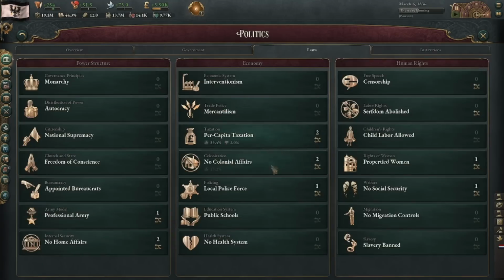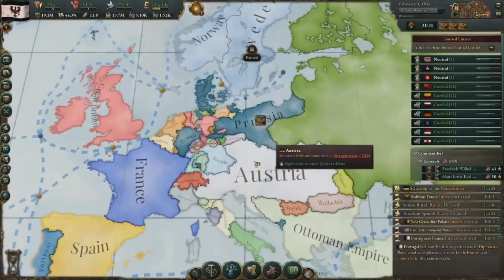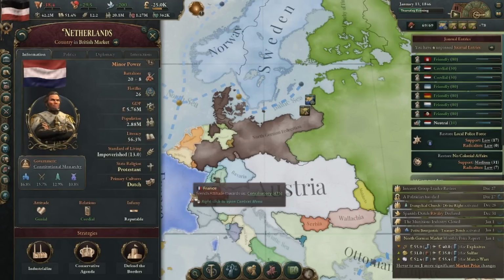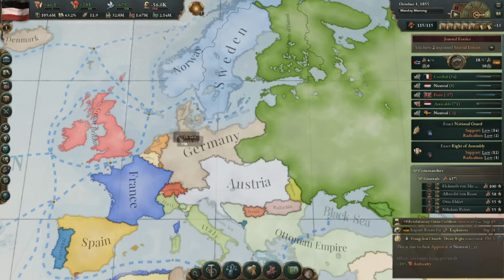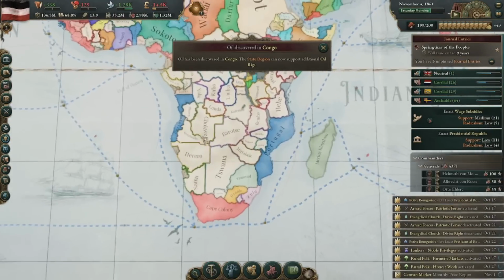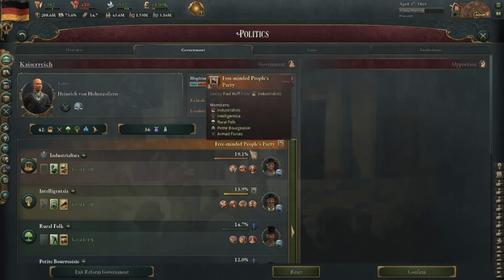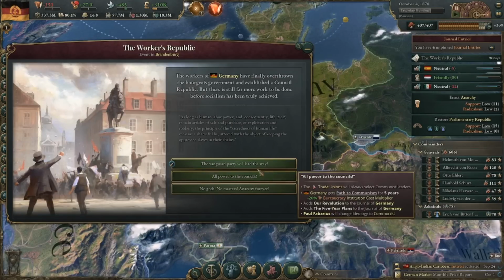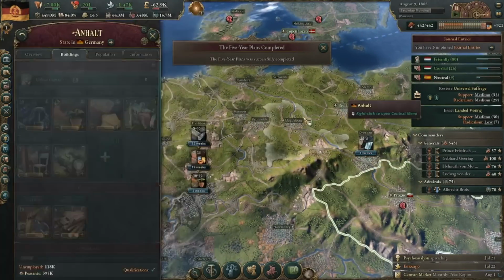How to Be a Diplomatic Powerhouse - Victoria 3 Gigachad Guide - Prussia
Here's the guide to turning Prussia into first a liberal democracy, and then a Vanguardist State using diplomacy. We're going to be using Prussia's diplomatic power, and seizing the means of production to accomplish our goals.

Check me out on Twitch here for Victoria 3 speedruns, and challenge runs, alongside CK3 and EU4 (KEKW) content:

Check out my discord for access to the community, and unnecessary pings that you'll presumably mute

Besides that, I hope you enjoy the video! Here are the timestamps, and music in the video:

Intro: 0:00
Details on Diplomacy: 1:02
Prussian to North German Federation: 3:06
Making Protectorates: 5:26
German Leadership: 7:12
Becoming Germany: 8:39
A Little Imperialism: 10:00
Springtime of Nations: 12:00
Destroying Austria: 13:30
Becoming a Republic: 15:10
Triumph of Socialism: 16:15
Explaining Worker Cooperatives: 18:22
Explaining Command Economies: 21:10
Explaining Subsidies: 24:20
Nation Overview: 25:41
The Power of Protectionism: 27:00
Conclusion: 27:56

Music in the video (in order of appearance)
A Kora Tale - Endless Legend OST
Tropic of Capricorn - Risk of Rain OST
Decisive Battle - Hollow Knight OST
The Empire Strikes - Red Alert 3 OST
Turn, Turn, Turn Again - Ori and the Will of the Wisps OST
Praise the Lamb - Cult of the Lamb OST
Prisoner's Awakening - Dead Cells OST
Fractured Shrines - Dead Cells OST